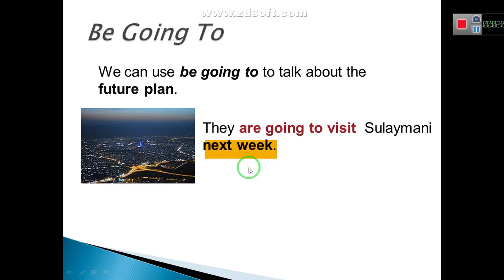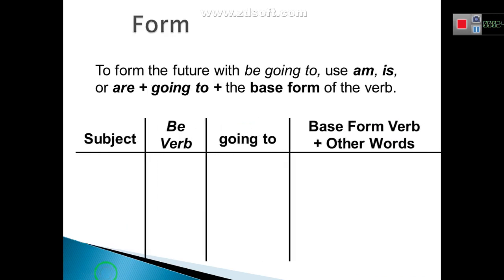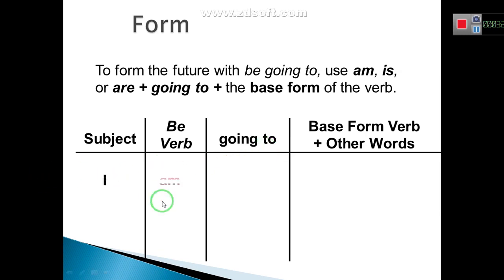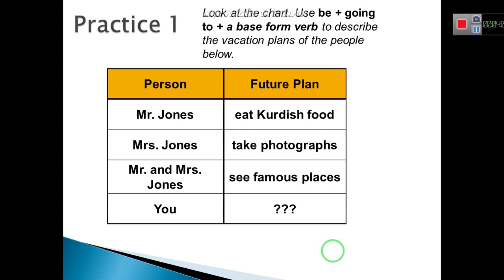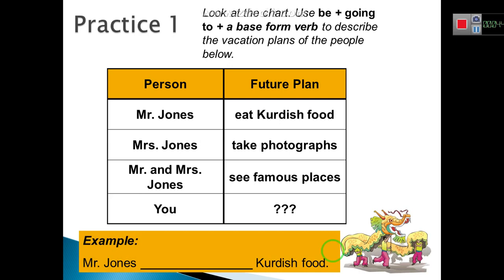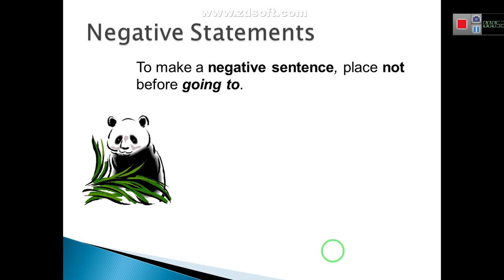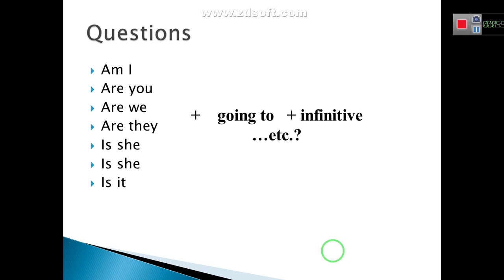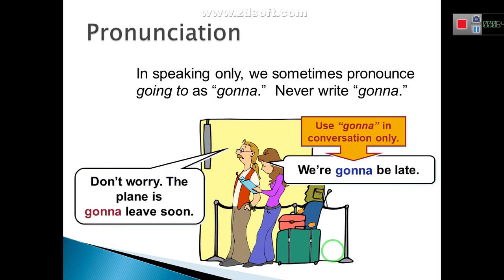English Grade 10 unit 10 be going to Video: 1